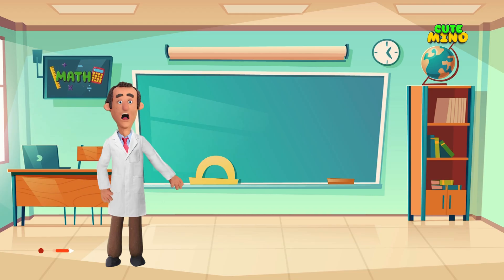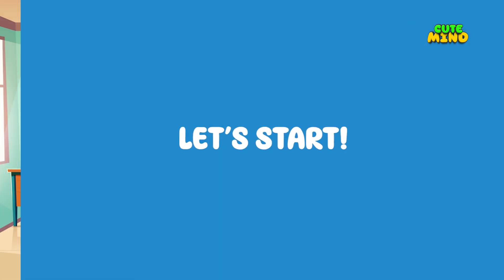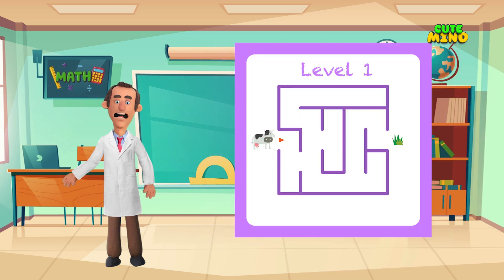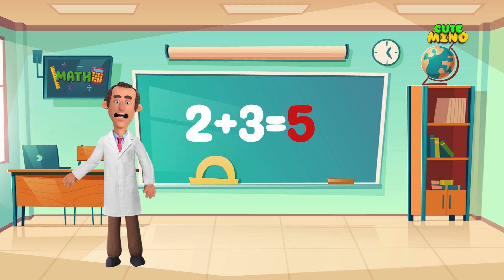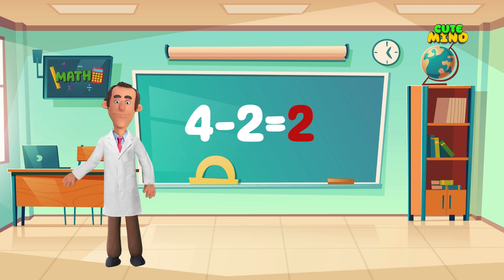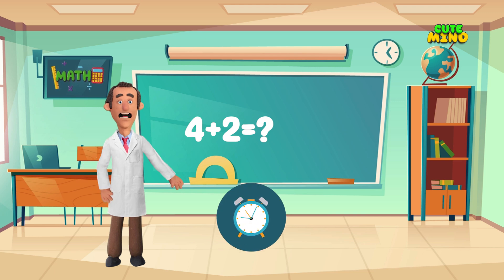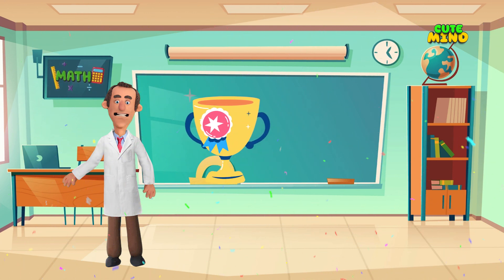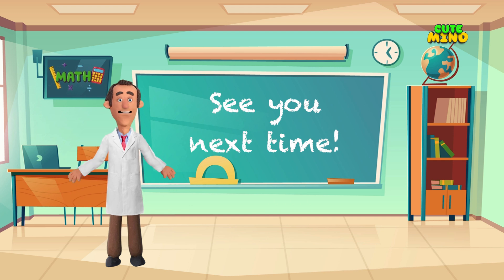Awesome Math Game for Kids | The Magical Number Maze | Learning with Dr. Steve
🚀 Embark on a Math Quest Adventure with us in "The Magical Number Maze"! 🌈 Get ready for a thrilling journey filled with exciting math challenges and magical twists and turns. 🔢✨

🔍 In this video, we explore a world where math comes to life through a captivating maze. Join us as we solve fun math problems, unlocking new paths and discovering the secrets hidden within the enchanted numbers. 🧠💡

👉 Don't forget to engage with us in the comments – pause the video if you need more time to solve the challenges, and let's see who can crack the math mysteries first! 🕵️‍♂️🔢